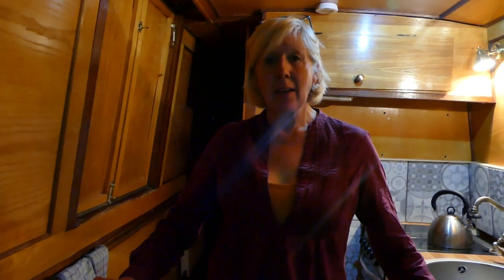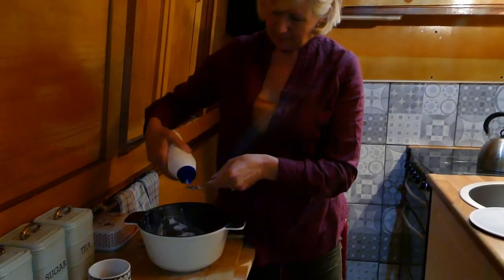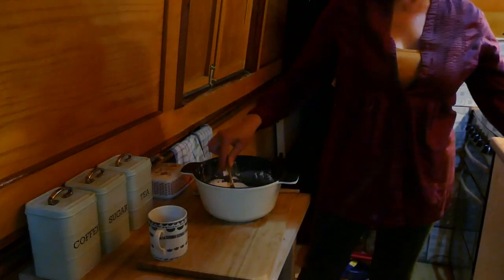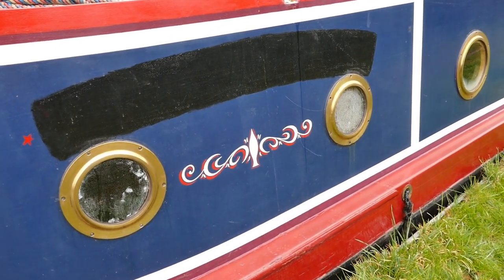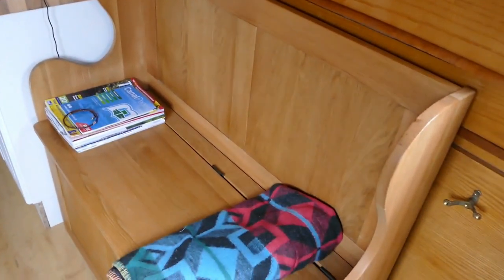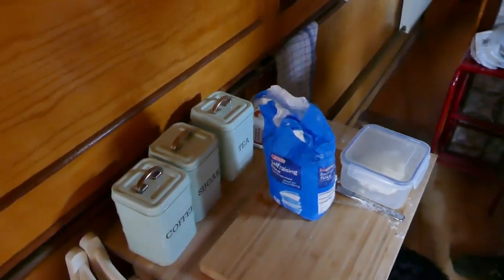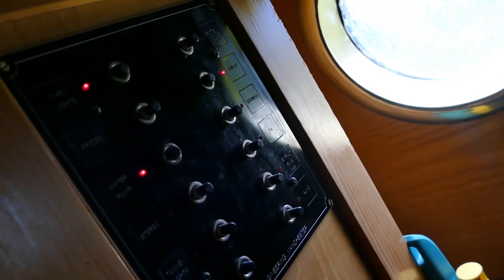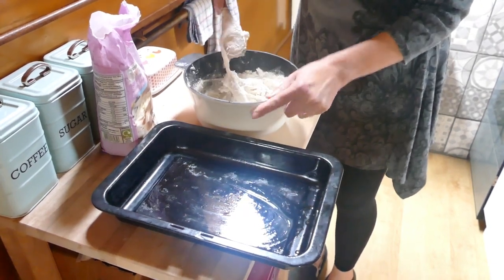Narrowboat tour and no knead bread recipe.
A brief tour of our narrowboat 'Constanze' and Fran shows her fab no-knead bread recipe.